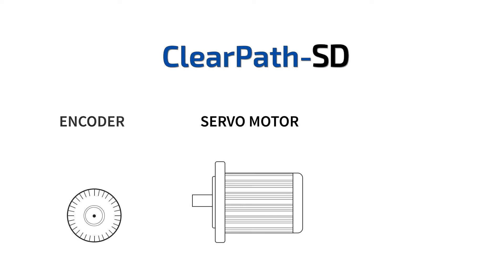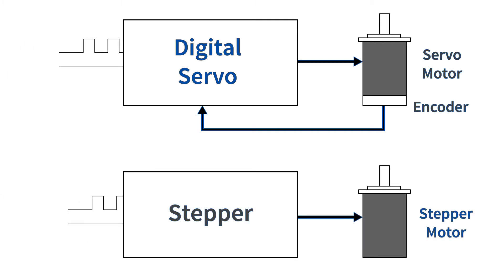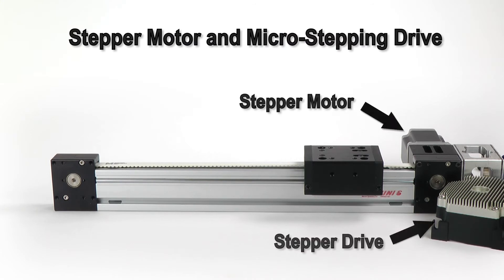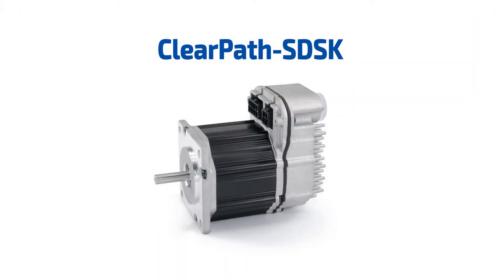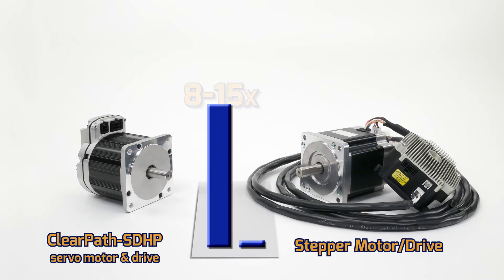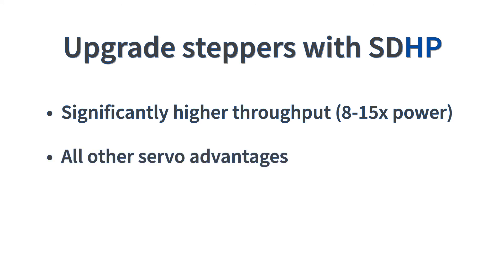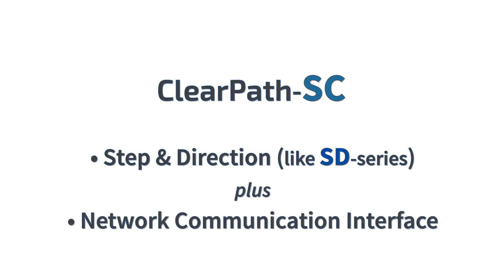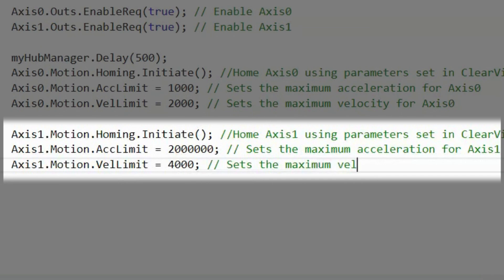Watch a ClearPath Integrated Servo Motor Video: Step and Direction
ClearPath-SD is an integrated brushless servo system that provides an easy drop-in replacement over stepper motors giving you smoother, quieter, and more precise closed-loop motion.

Teknic's new line of ClearPath integrated motors includes a digital drive and a high resolution, optical encoder all enclosed within the body of a brushless servo motor. Learn about this family of fully closed-loop motors with a digital step/direction interface.

To see the overview videos of ClearPath SC (Software Control) and ClearPath MC (Motion Control), click these links:

ClearPath SD (step and direction) has a high-speed step and direction interface to allow it to be used with your motion controller as a drop-in replacement for stepper motors and digital servos. No need to rewrite any software, or change from your preferred pulse output controller.

There are two power classes for the ClearPath SD model- SDSK (Stepper Killer) and SDHP (High Power). The SDSK model is about 2-3 times the power of an equal sized stepper motor, but lower cost. The SDHP model is more expensive than an equal sized stepper motor, but has 8-15 times more the power. Learn more about the differences between stepper motors, SDSK models, and SDHP models in this video.

ClearPath SD has the same state-of-the-art servo performance as the other ClearPath models. After making the switch from a stepper motor to ClearPath SD, your system will no longer miss steps and will run much more quietly, smoothly, and efficiently. Not to mention, ClearPath will run at a much faster speed which results in faster throughput.